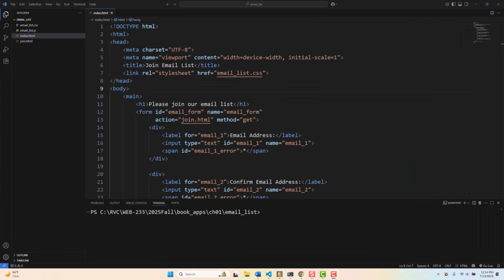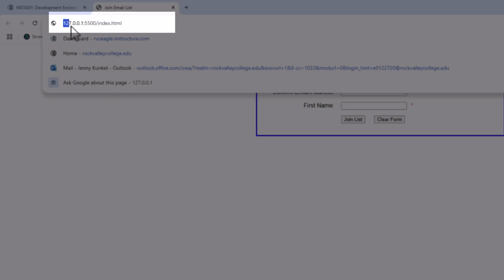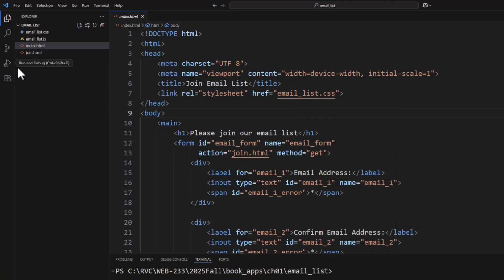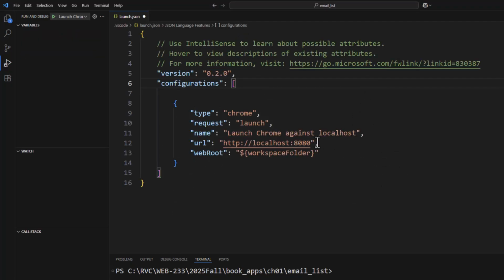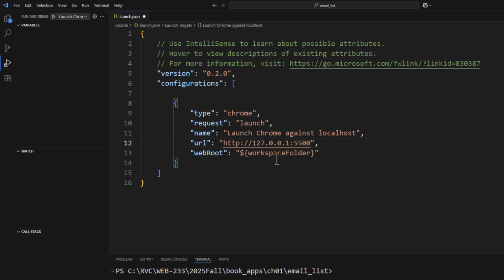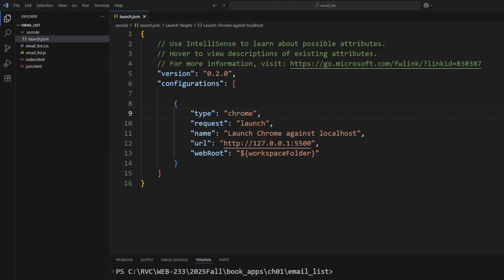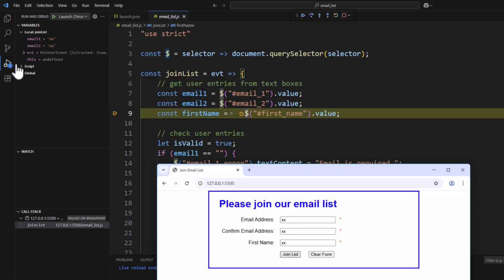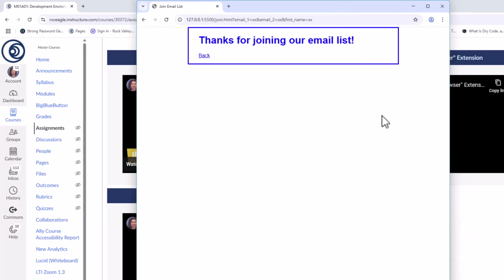Validating & Using the Live Server Extension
Demonstrates use of Live Server Extension and walks through the creation of a Debug Profile in Visual Studio Code